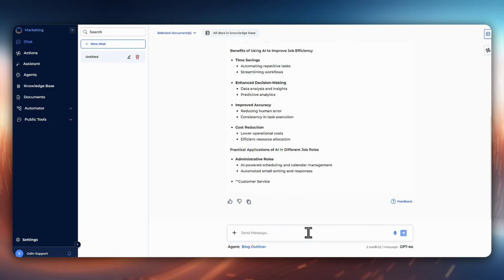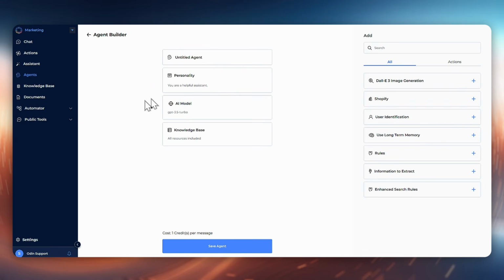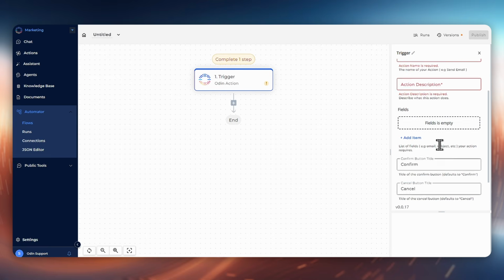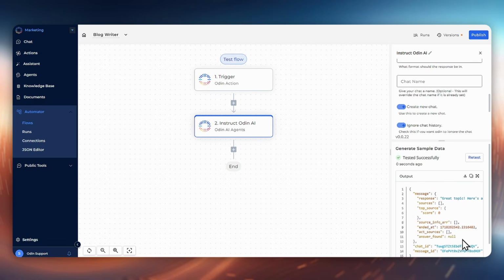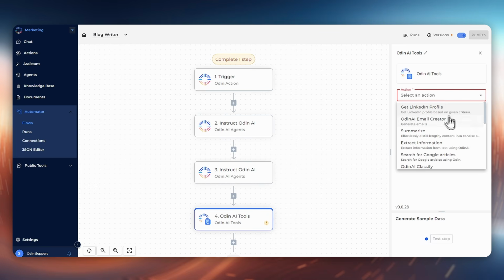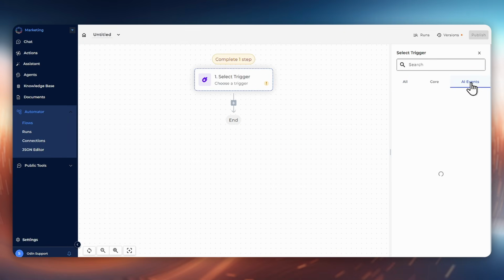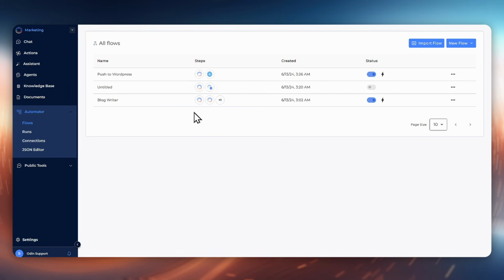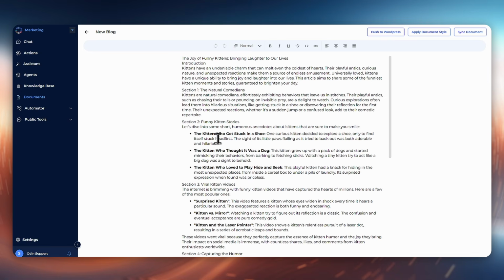Odin AI Automator: A Step-by-Step Guide to Multi AI Agent Workflows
Join Matt from the Odin AI product team as we explore creating efficient multi AI agent workflows using Odin AI Automator. This detailed walkthrough covers everything from setting up projects and agents to automating your blog writing process with multiple agents. Whether you're a content creator, marketer, or AI enthusiast, this tutorial has you covered.

Previous Video: Building an AI Support Agent with Odin AI: A Step-by-Step Tutorial

Timestamps:
00:00 - Introduction to Odin AI Automator
00:22 - Creating a New Project
03:05 - Generating Blog Outlines
04:08 - Writing the Blog Content
06:02 - Automating the Blog Writing Process
14:28 - Creating Documents from Articles
15:36 - Organizing Agents and Flows
17:54 - Writing and Documenting Articles
18:30 - Conclusion and Review